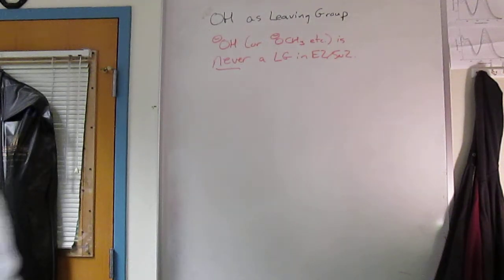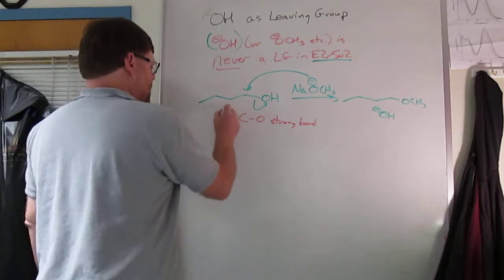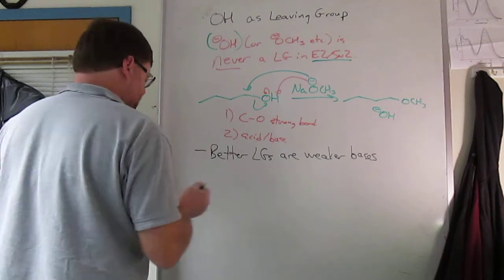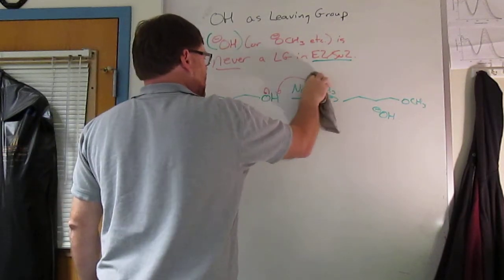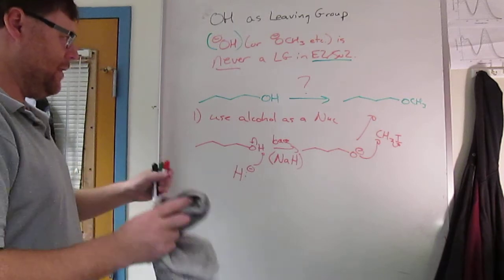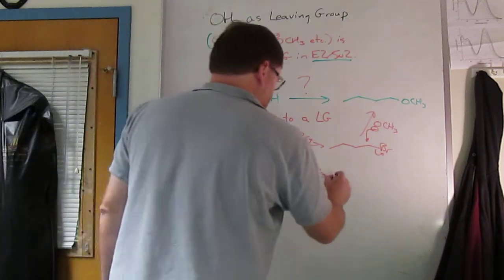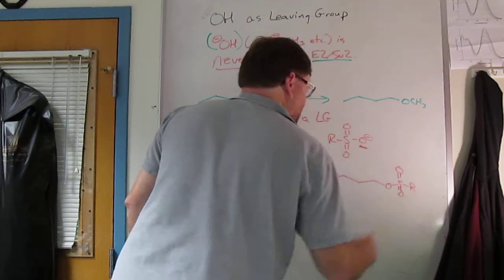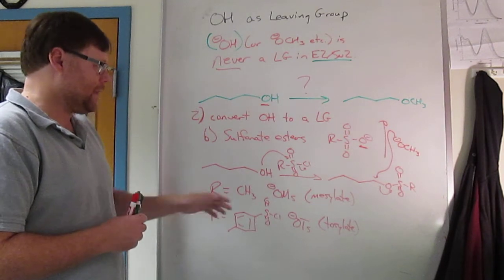OH as Leaving Group - lecture and tutorial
Can hydroxide be a leaving group?  If not (and it can't), how can one turn an OH into other things?